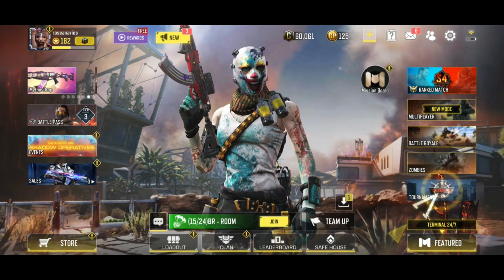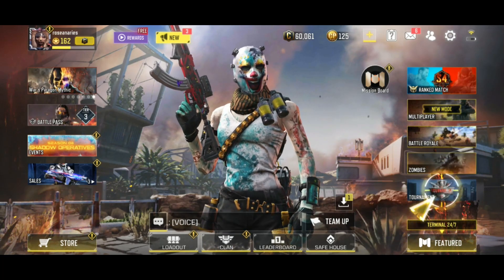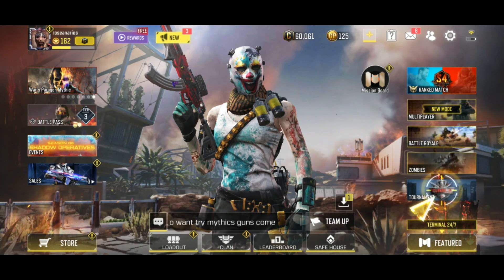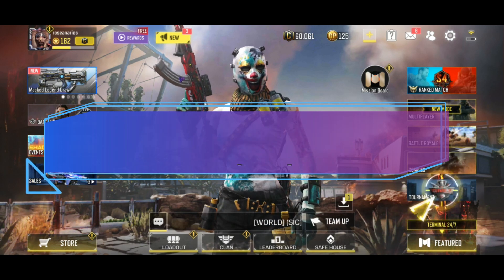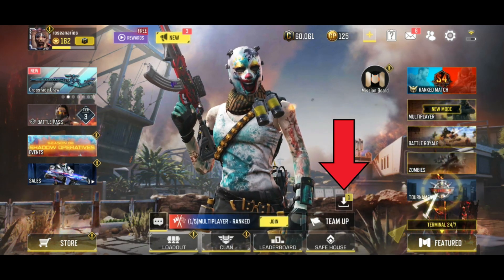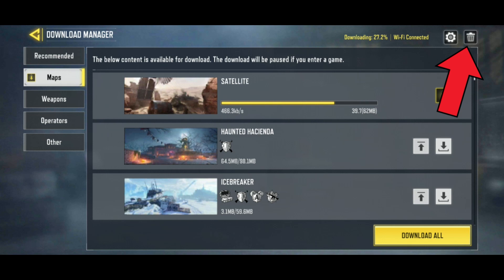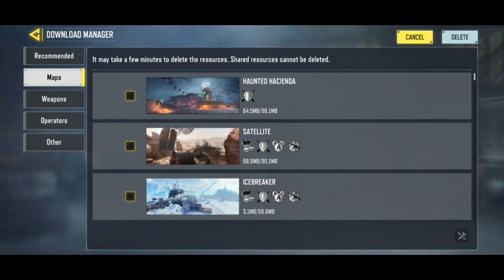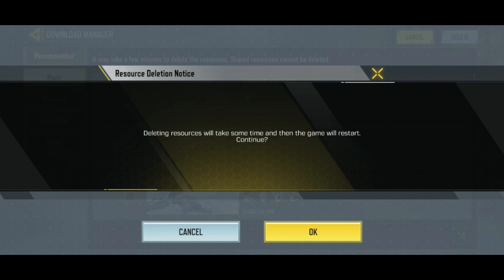How to Delete the Map in Call Of Duty Mobile? 2024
Want to delete a map in Call of Duty but don’t know how? In this video, I’ll show you some quick and easy steps on how to delete a map in Call of Duty. So without further ado, let’s get started.

Begin by tapping on the download icon above the "Team Up" button.
Now select "Maps" from the left side of your screen.
After that, tap on the trash bin icon in the top right corner of your screen.
Now select the map you want to delete, then tap on the delete button in the top right corner of your screen.
Deleting resources will take some time, and then the game will restart. If you want to continue, tap on the OK button.
And that’s how you can delete a map in Call of Duty.